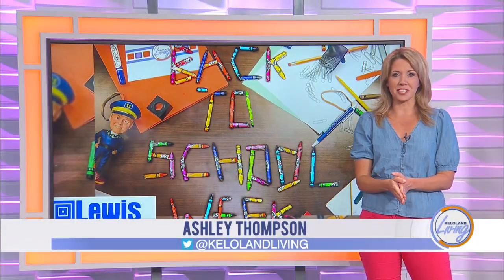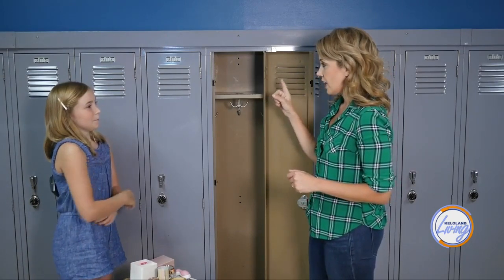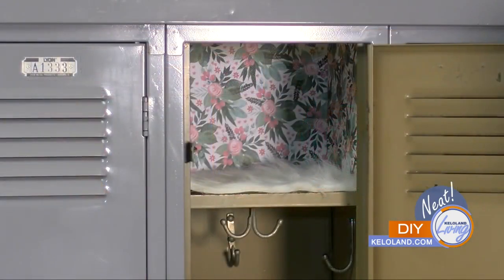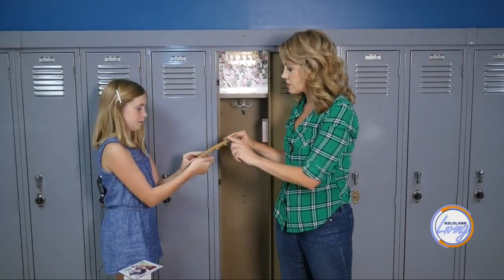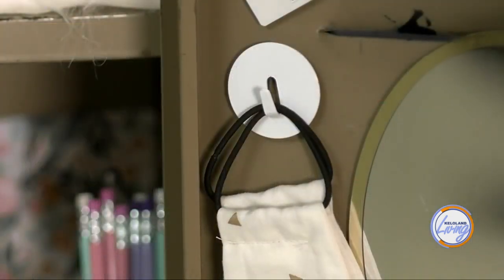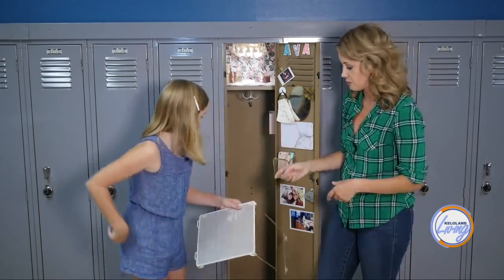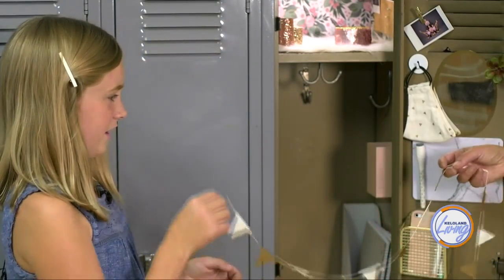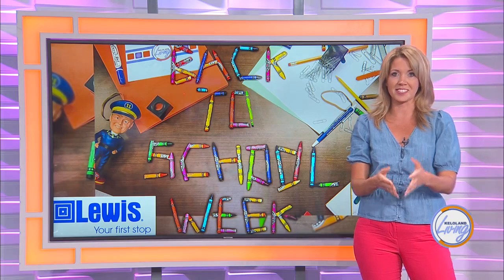DIY Locker Decor